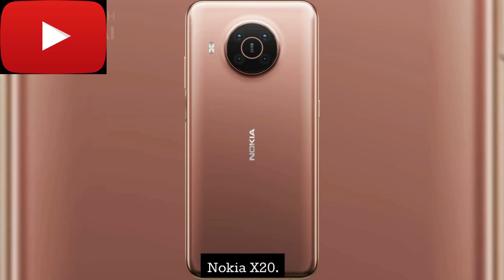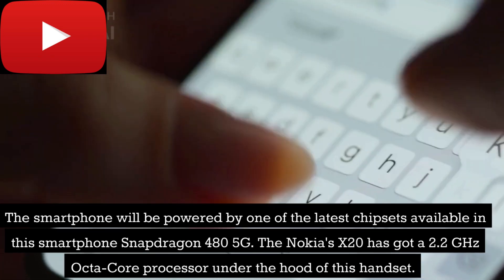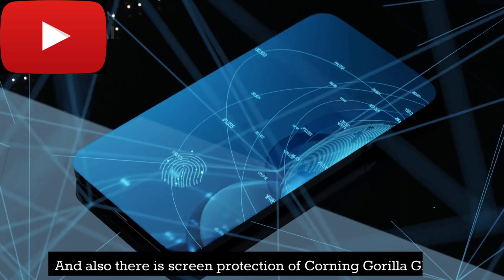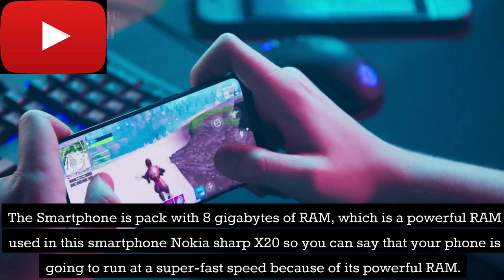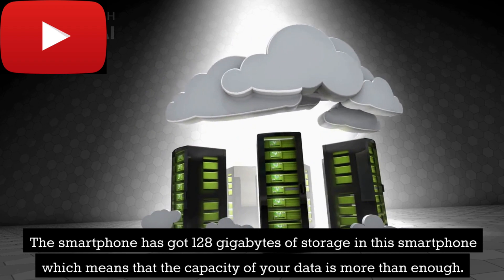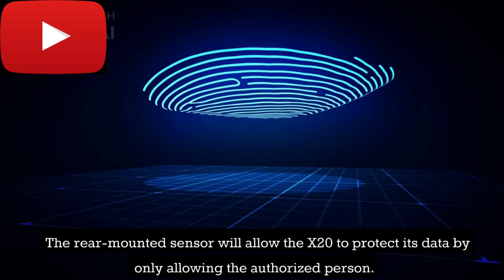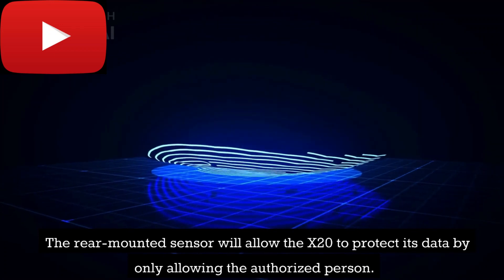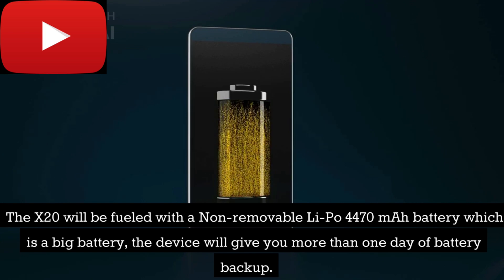Nokia X20|Mobile Review|Specification|Nokia Smartphone